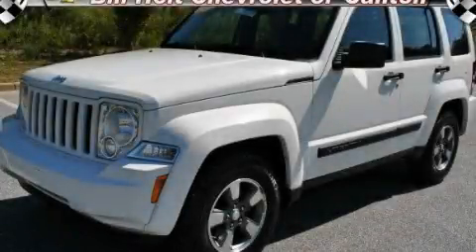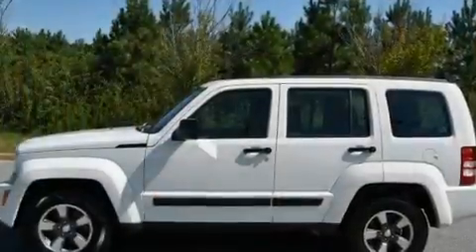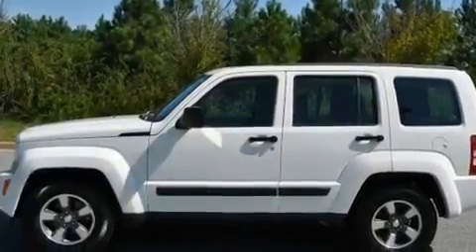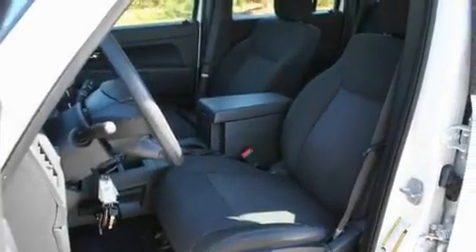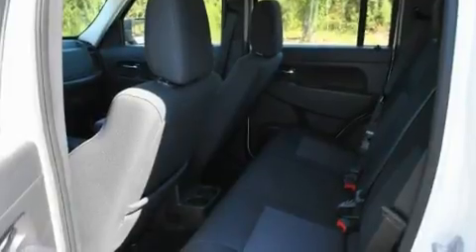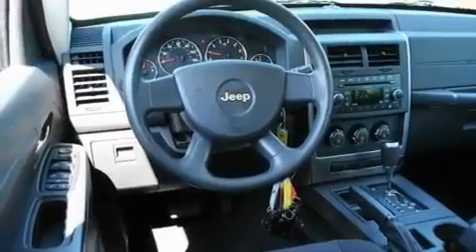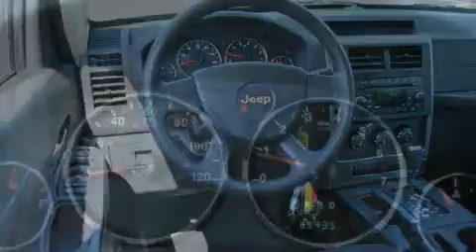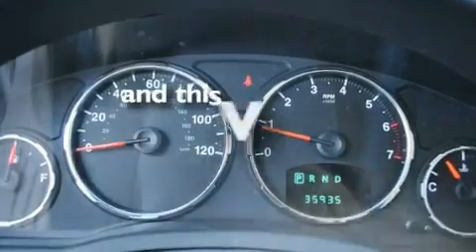2009 Jeep Liberty Canton GA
Year: 2009
 Make: Jeep
 Model: Liberty
 Engine: Gas V6 3.7L/226
 Trans.: Automatic
 Exterior: Stone White
 Miles: 35,934
 Interior: Dark Slate Gray

 CANTON CHEVROLET

 http://

 2009 Jeep Liberty Canton GA